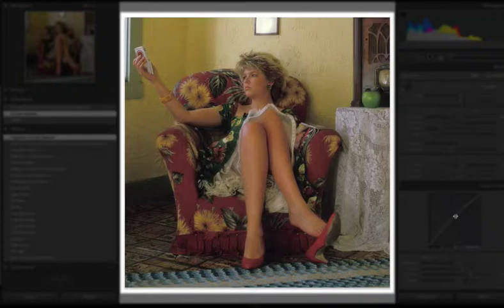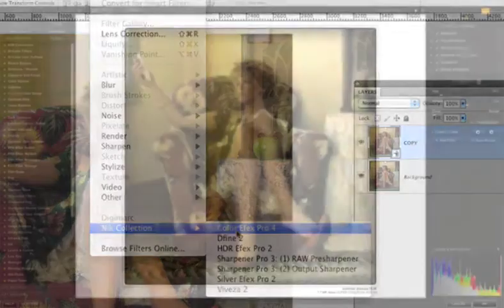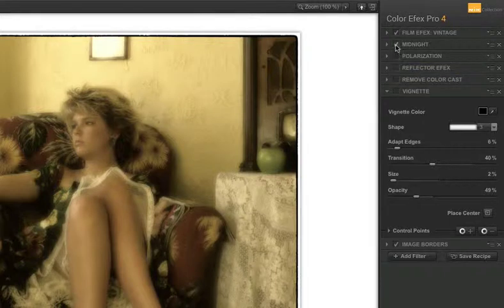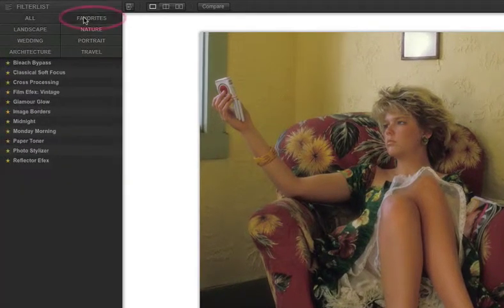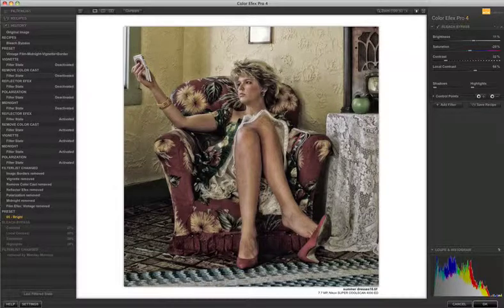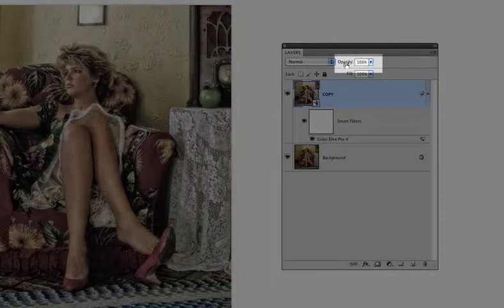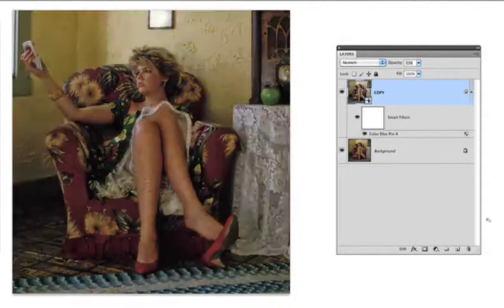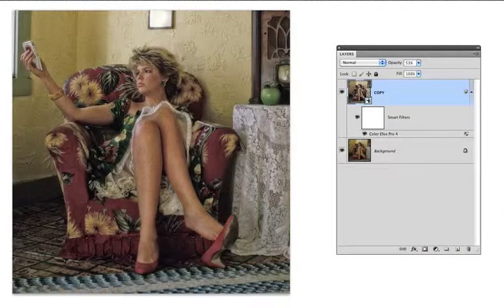Make Endless Changes to Photos Enhanced by Photoshop Plugins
If you want the ability to re-edit your image enhancements completed in the Nik Collection, onOne Software or Topaz Labs' plugins it is important to follow a specific workflow. You can export image files from your raw editor of choice (Lightroom, Camera Raw or Aperture for example) directly into a plugin but you will not be able to change your mind, go back and tweak the effects made earlier after you close out of those files.

This screencast shows how and explains why to follow a workflow I found allows me to forever return to my plugin-affected images and make the subtlest changes I have in mind or start anew with additional editable effects.